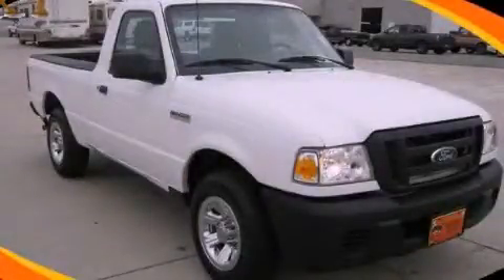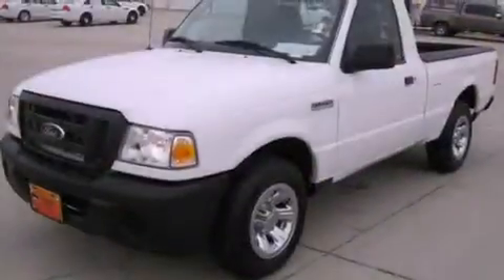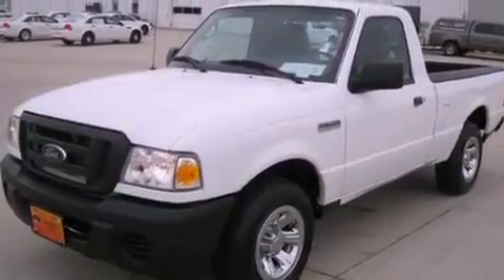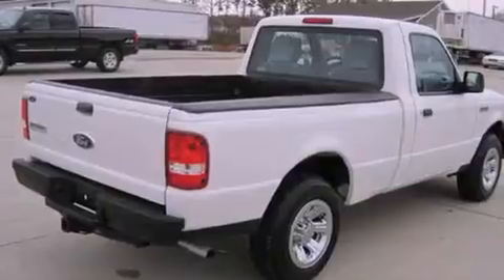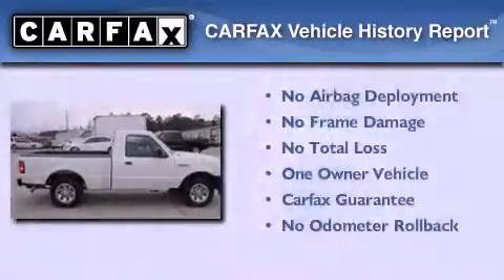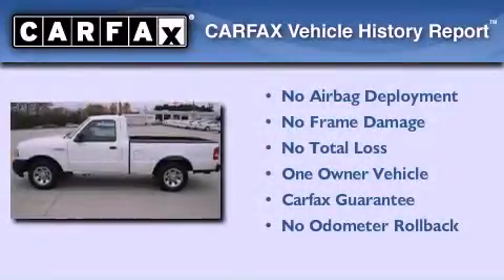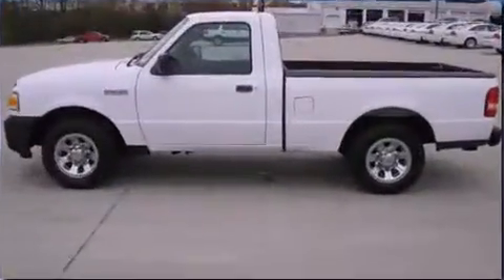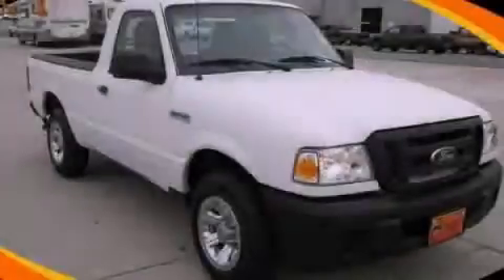2010 Ford Ranger Dallas GA 30157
Year : 2010
 Make : Ford
 Model : Ranger
 Engine : Gas I4 2.3L/140
 Trans . : Automatic
 Exterior : Oxford White
 Miles : 23,624
 Interior : Gray
 HARDY CHEVY GMC
 1249 Charles Hardy Pkwy
 Dallas , GA 30157
 2010 Ford Ranger Dallas GA